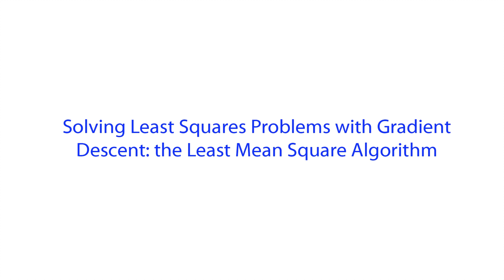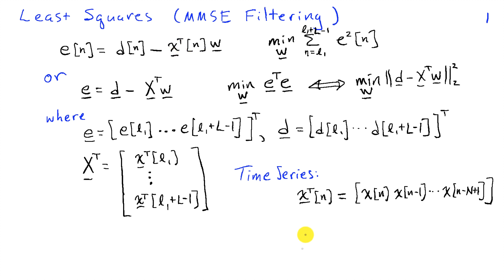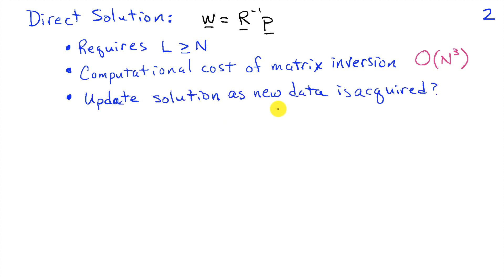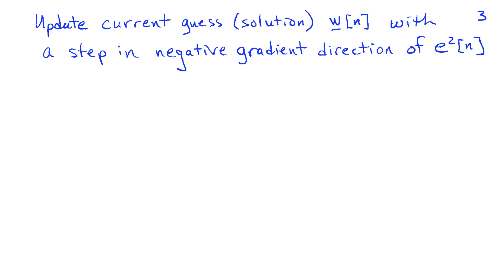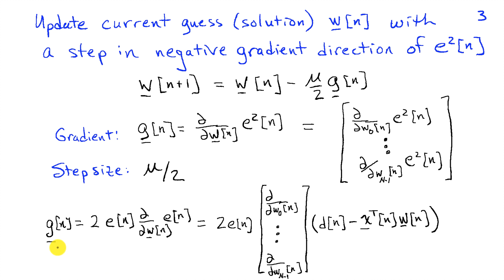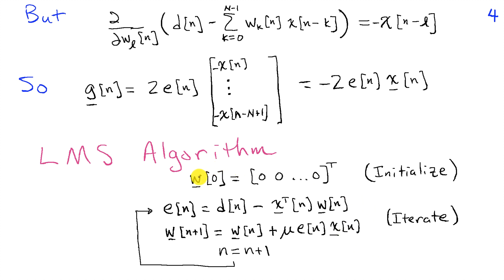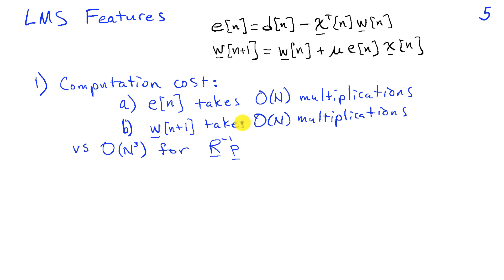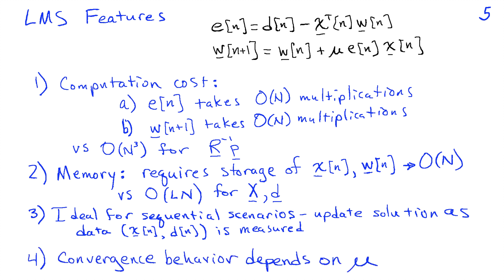Solving the Least-Squares Problem with Gradient Descent: the Least-Mean-Square Algorithm.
The least-mean-square (LMS) algorithm is an iterative approach to finding the minimum mean-squared error filter weights based on taking steps in the direction of the negative gradient of the instantaneous error.  The LMS algorithm is very simple and widely used in adaptive filtering.